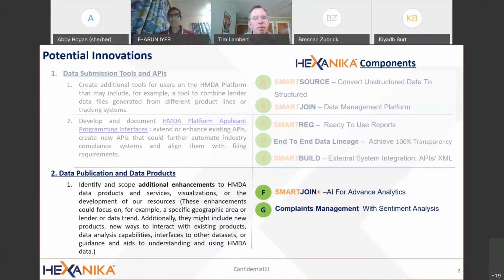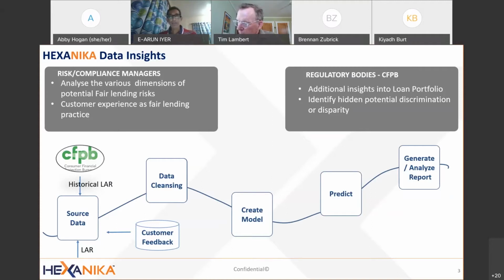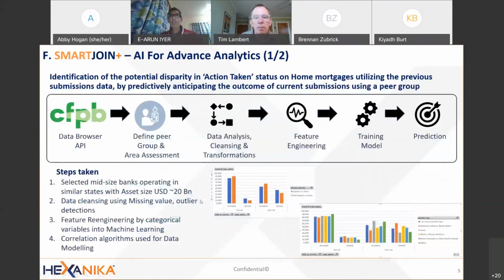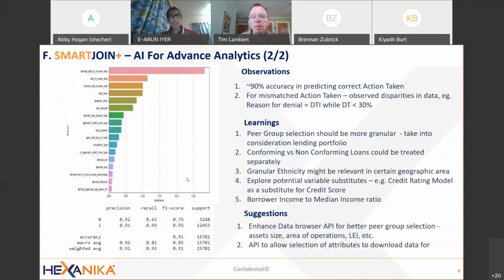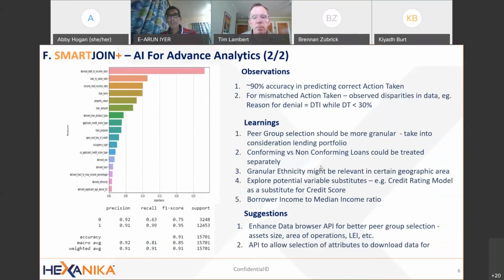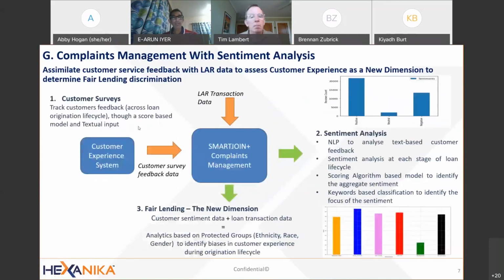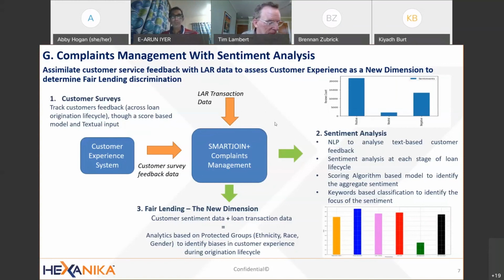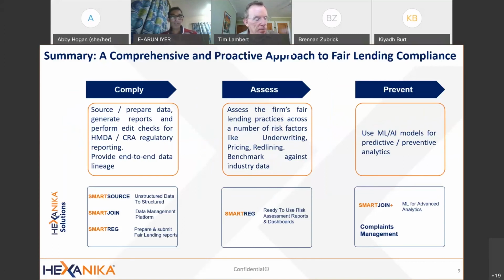HMDA Tech Sprint: Hexanika (Publications Track) — consumerfinance.gov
On March 22-26, 2021, the CFPB hosted the Home Mortgage Disclosure Act (HMDA) Virtual Tech Sprint. HMDA data provide the most comprehensive publicly available information on nationwide mortgage market activities. During the Tech Sprint, more than 100 participants from community groups, financial institutions, compliance software developers, academia, and the tech sector worked together throughout the sprint week to further development of HMDA data publication capabilities, data products, and improve the submission of HMDA data to the Bureau.

Watch Team Hexanika's Demonstration Day presentation of HMDA solutions in the publications track. To learn more about this event or other CFPB Tech Sprints, visit our

The Consumer Financial Protection Bureau (CFPB), is a U.S. government agency that makes sure banks, lenders, and other financial companies treat you fairly. Learn how the CFPB can help you